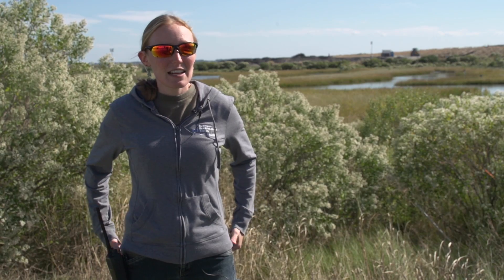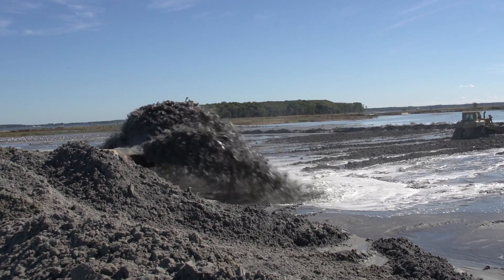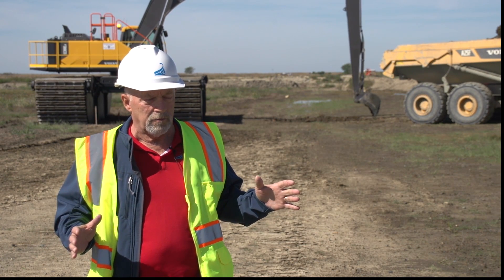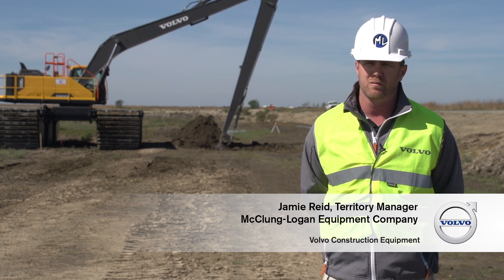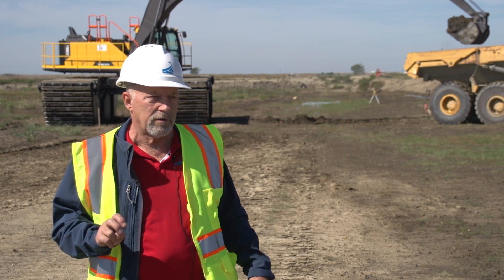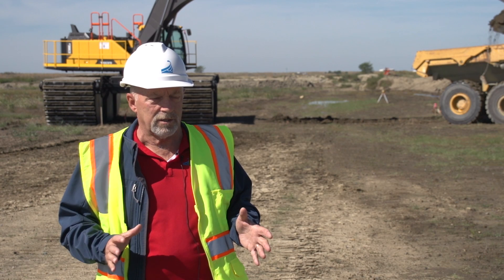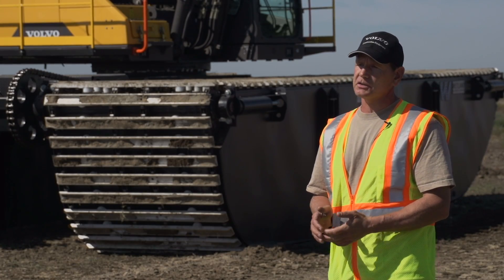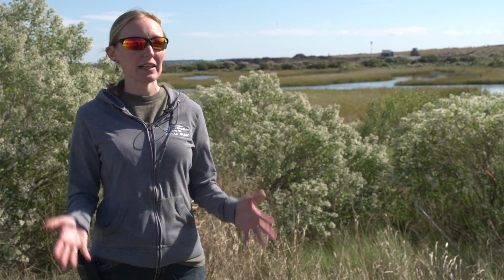Volvo excavators breathe life back into the Chesapeake Bay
Maryland Environmental Service is using a Volvo EC300E amphibious excavator to restore Poplar Island, a sinking natural habitat in the Chesapeake Bay, North America.